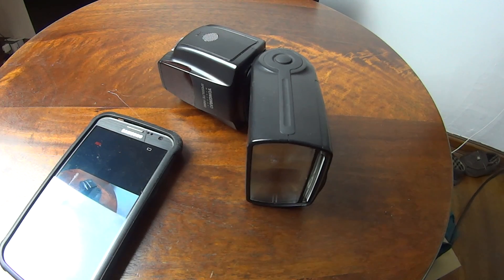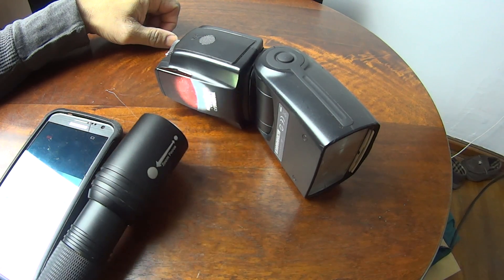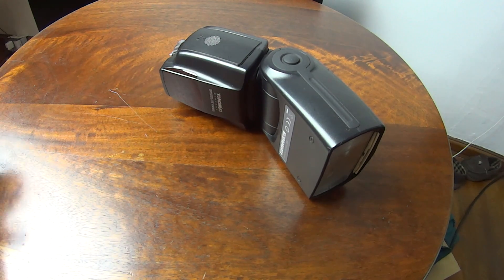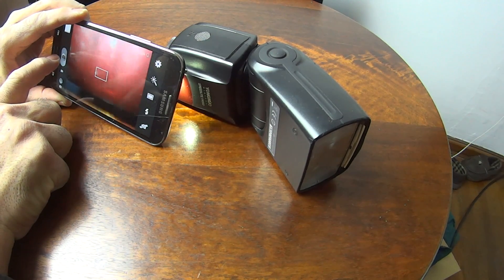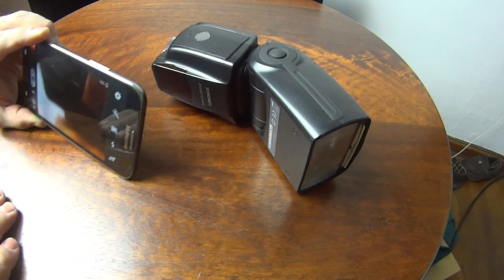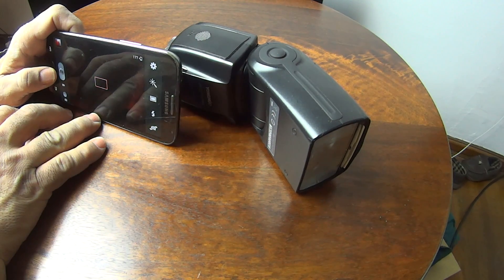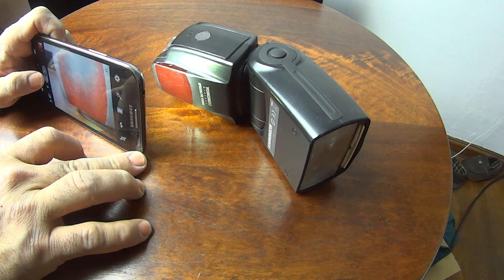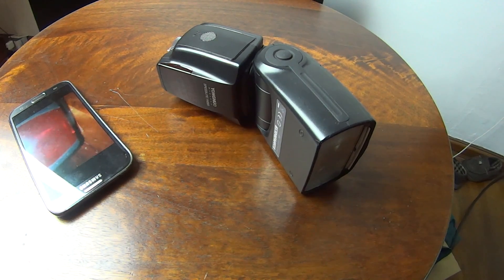How to trigger a Yongnuo flash with a cell phone flash?